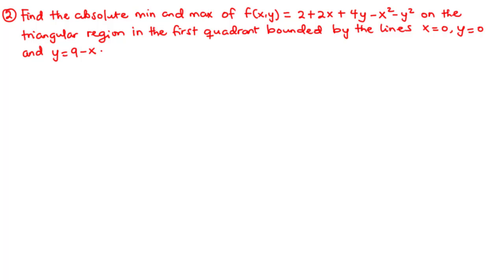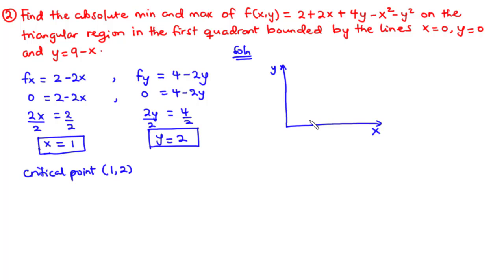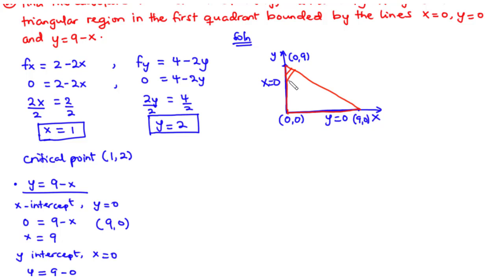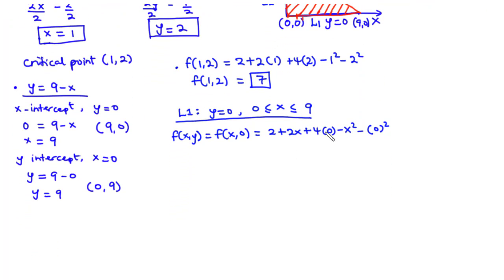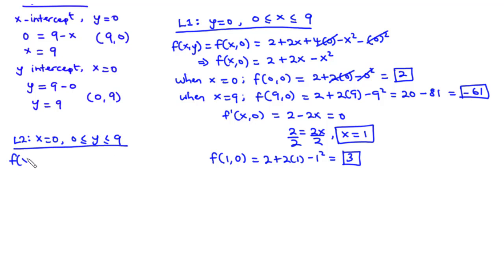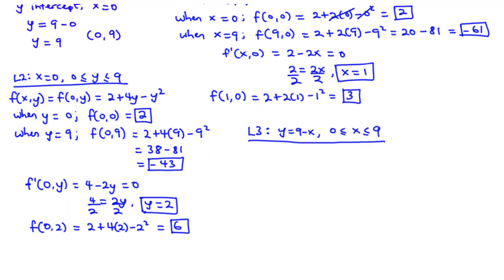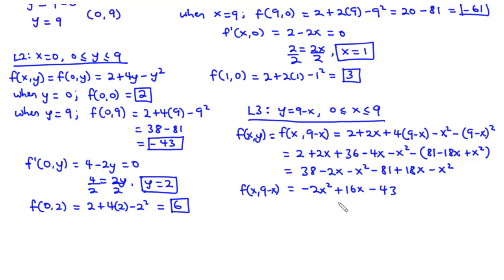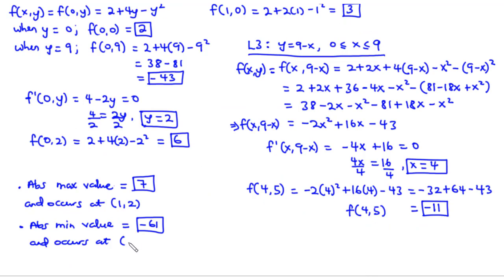🟡14b - Absolute Minimum and Maximum of Multivariable Functions 2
In this lesson we shall learn how to find the absolute minimum and maximum of multivariable functions.

Absolute minimum is the least value of f(x,y) in a closed and bounded set of a continuous function.

Absolute maximum is the highest value of f(x,y) in a closed and bounded set of a continuous function.
00:00 - Ex 2